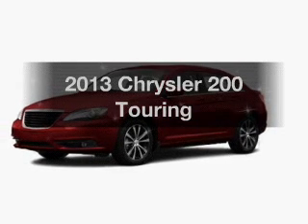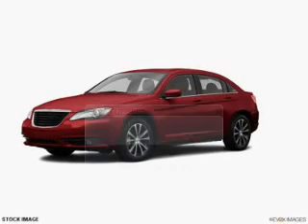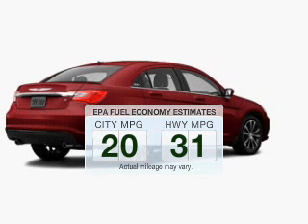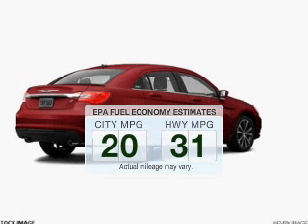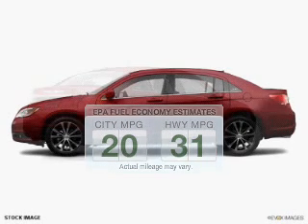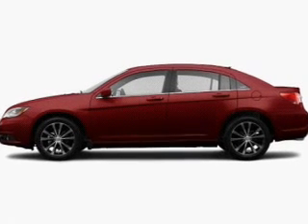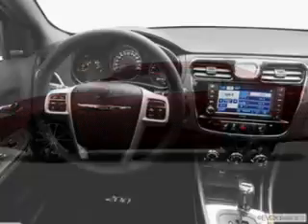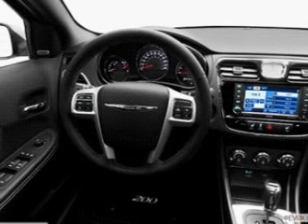2013 Chrysler 200 - Ontario CA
Phone:
Year: 2013
Make: Chrysler
Model: 200
Trim: Touring
Engine: 2.4 liter inline 4 cylinder 16 valve MPFI DOHC
Transmission: Automatic
Color: Deep Cherry Red
Mileage: 10
Address:
1202 Auto Center Dr.